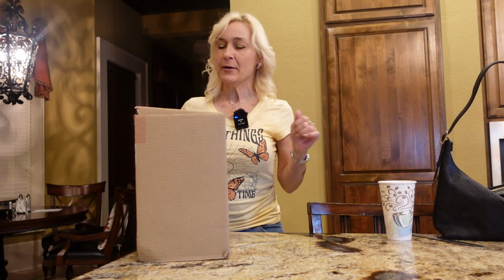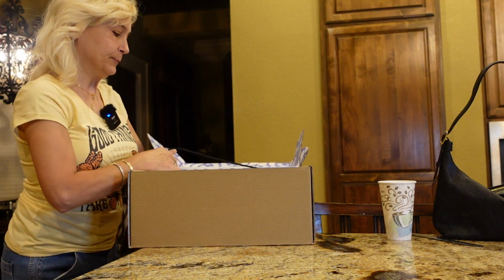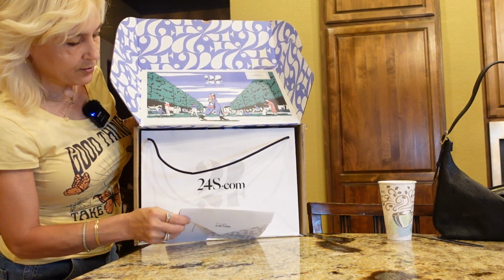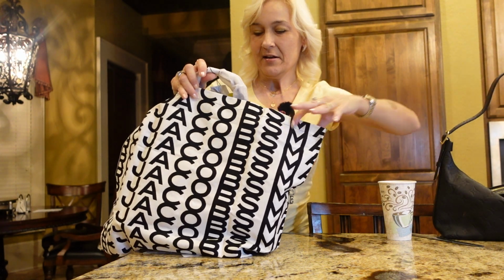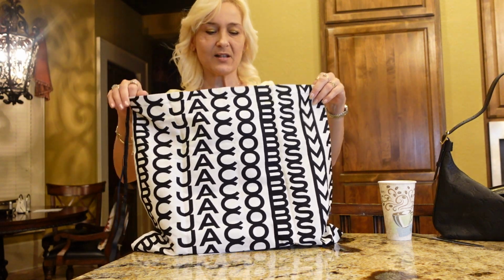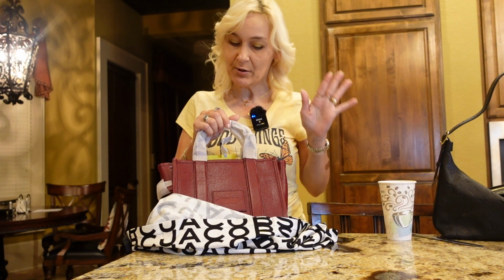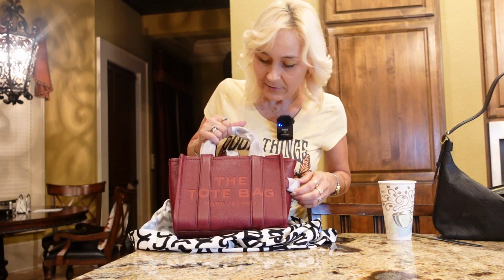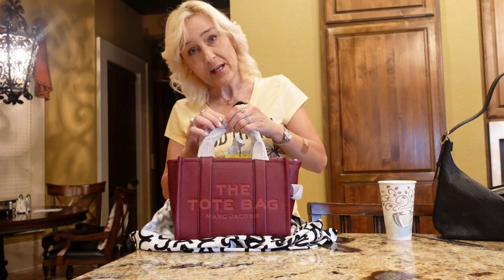Unboxing Marc Jacobs The Tote Bag In Burgundy Red Leather From 24s.com Part 1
NOT A PAID OR PRO vlogger!!  Just sharing the experience, knowledge, & love!  Hey I'm Stephanie from Steph's Adventures & Fab Finds welcome to my channel my instagram handle is stephs.adv.ff if you want to follow me there sometimes I put mod shots up but I am making a video about  new & exciting purchases here on Youtube today.    I hope you enjoy the content. I do some unboxings from time to time.  Comment & let me know what you think of the new pieces in the collection I am curating.  I post vlogs about gaming sometimes which I use my winnings to shop & travel with & I share those experiences as well although I've fallen behind on those vlogs lately with all the shopping will do some more gaming vlogs to share my knowledge there soon. I don't travel as much now but I share the experiences when I do.  I'm truly happy you stopped by & come see me again!

I do NOT support Balenciaga & do not own any of their products & never will.

Earn $10 for every qualified referral to BeFrugal, plus each referral will get a $10 sign-up bonus.
1
Invite friends to
join BeFrugal